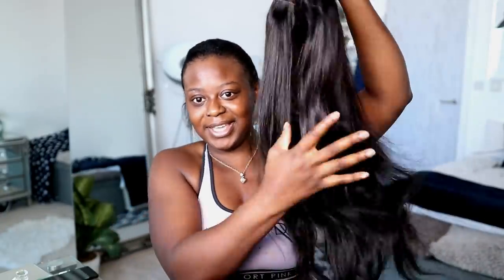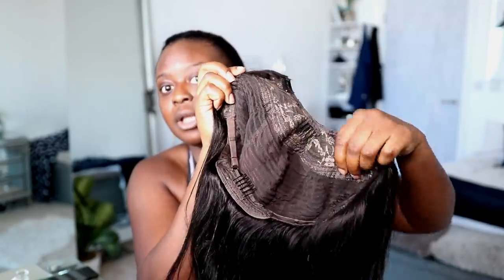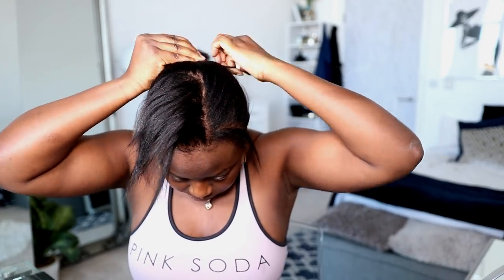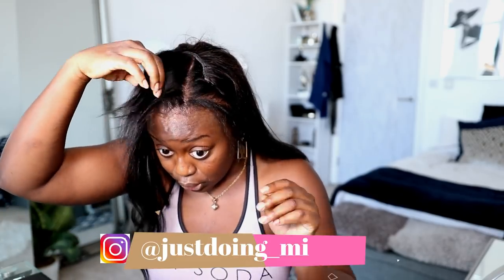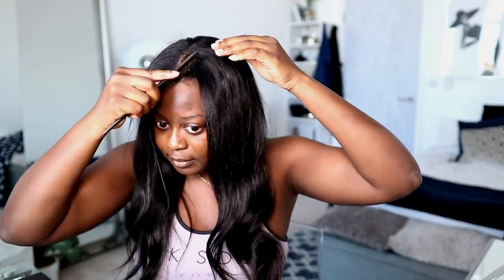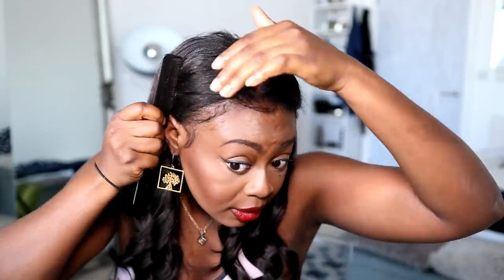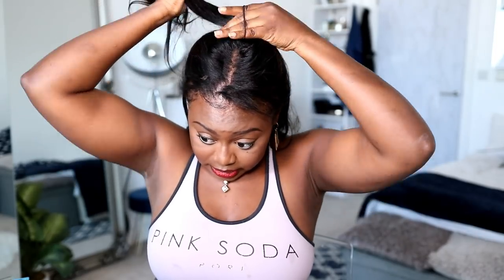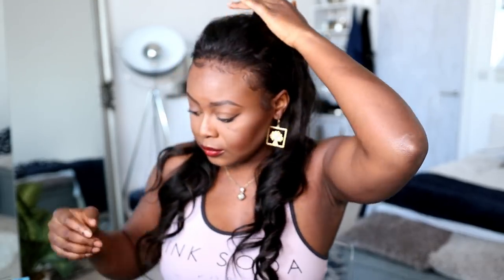GRWM- Relaxed my hair, Losing my edges, New wig from wigsgal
Hey minxes, Get Ready With Me for a lunch date in Covent garden, i had to lay and slay my hair.

♥♥♥♥♥♥♥♥♥♥ WIGSGAL HAIR INFORMATION ♥♥♥♥♥♥♥♥♥♥
Use Code :  JustDoingMi
The wig I'm wearing in this video is from Wigsgal:
Hair Type:100% Indian Virgin Hair
Hair Code :LYDIA
Hair Length : 18 inches
Hair Density :150 %
Hair Color : NATURAL BLACK
Follow all WIGSGAL Social Medias:

MY CAMERAS:
camera i use for beauty videos
camera i use for vlogging videos
lighting i use

*** some links i use may be affiliate links meaning if you click on them and make a purchase the brand pays me a commission, so if you like anything you see and want to support your girl, click away xoxo